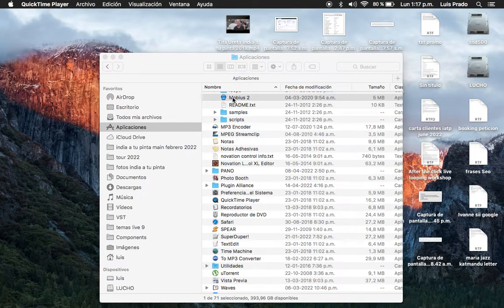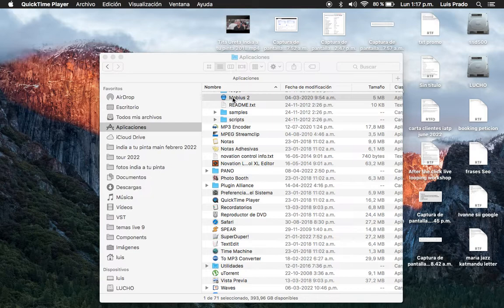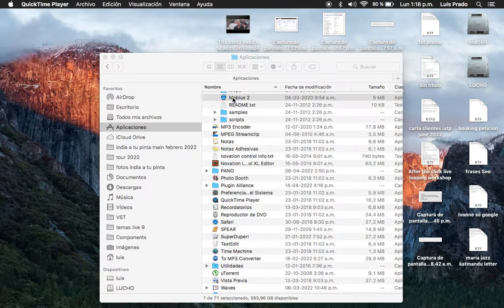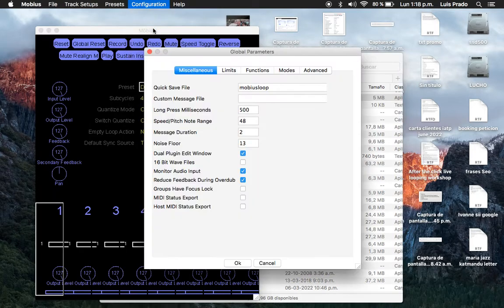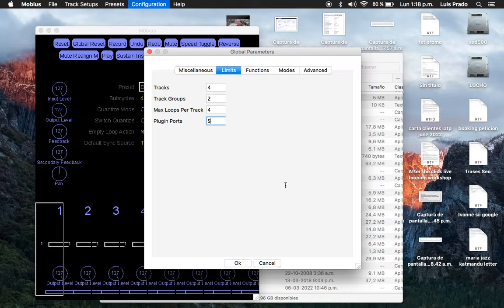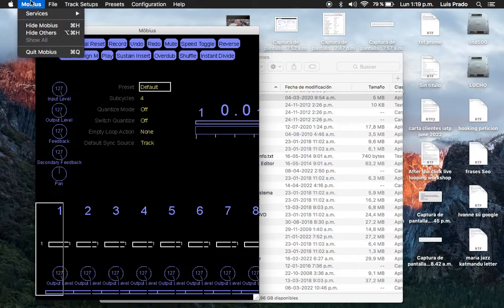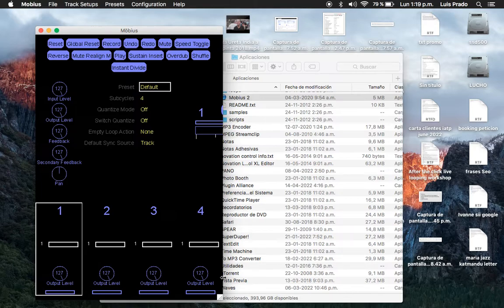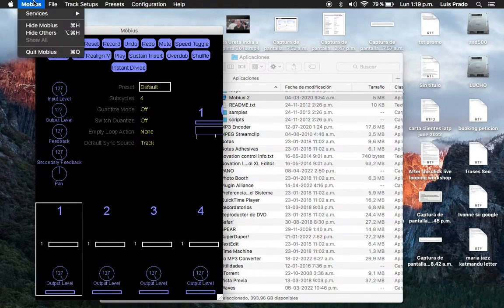Mobius Looper App setting track quantity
In this video I explain how to set the quantity of tracks you may like to have in Mobius.
This is a free live looping software from circularlabs.com
Mobius is supported on OS X 10.4 until 10.12
Mobius is supported on Windows XP, Vista and 7